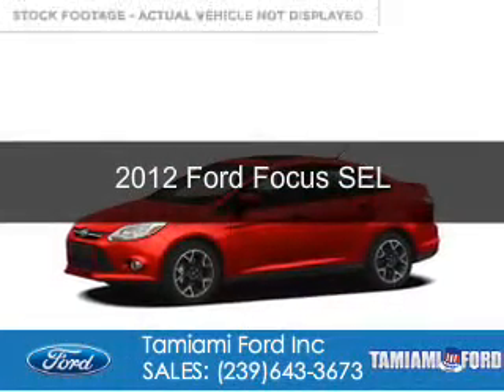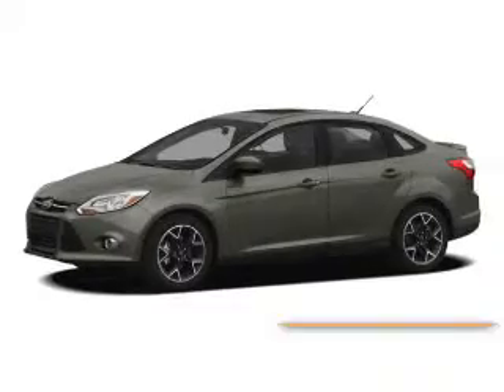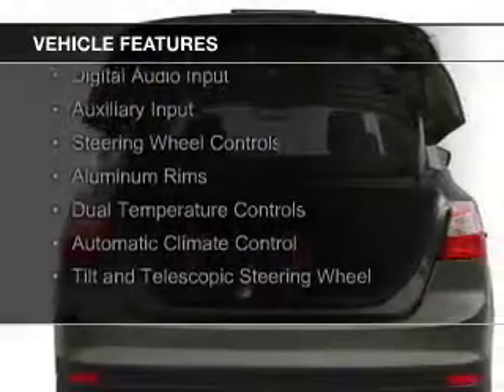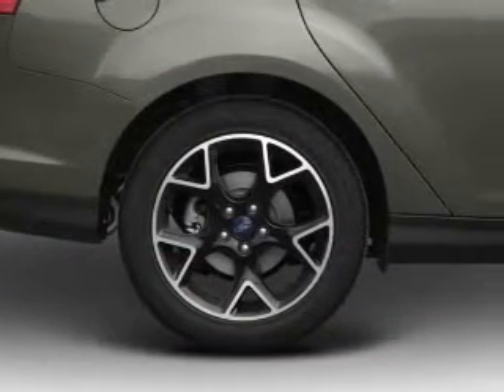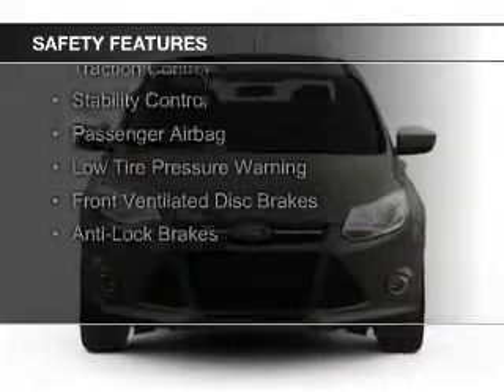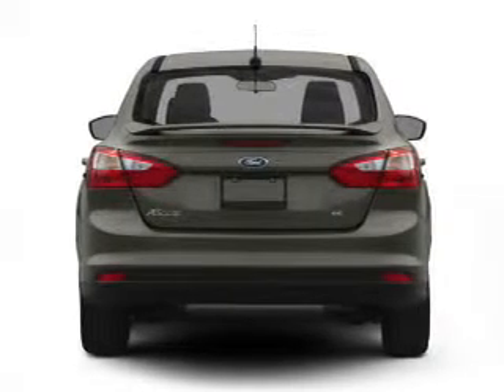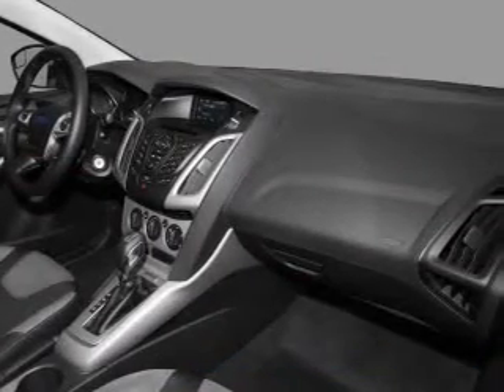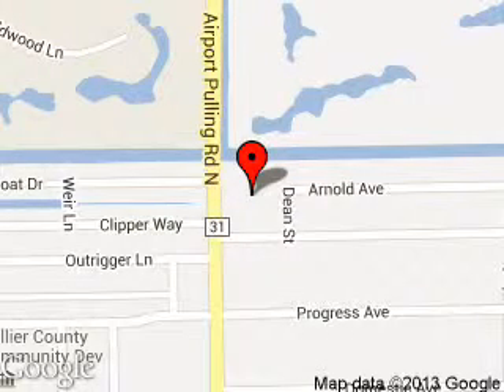2012 Ford Focus - Naples FL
Phone:
Year: 2012
Make: Ford
Model: Focus
Trim: SEL
Engine: 2.0 liter inline 4 cylinder 16 valve
Transmission: 6-Speed Automatic with Auto-Shift
Color: Race Red
Mileage: 41419
Address:
1471 Airport Road North